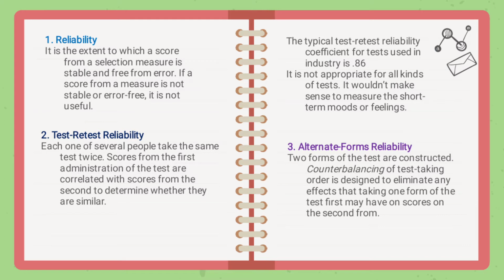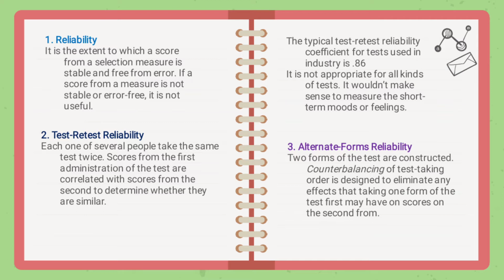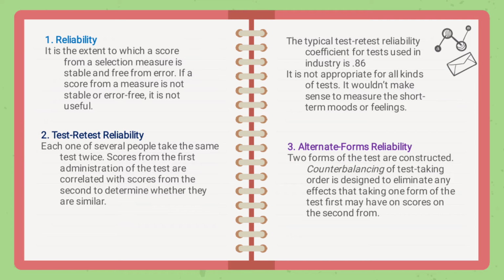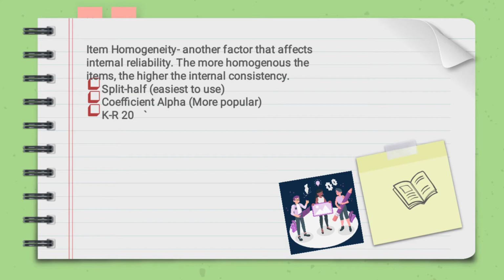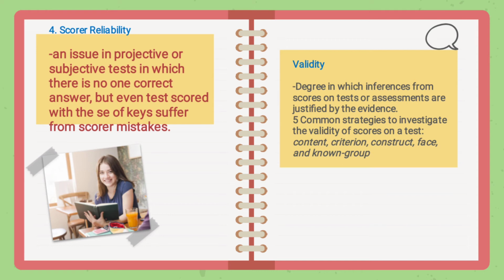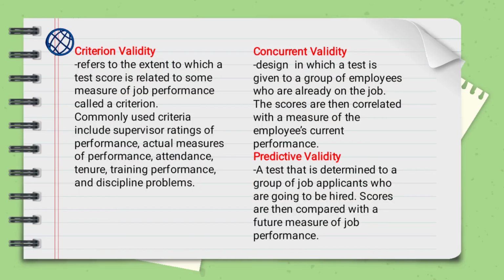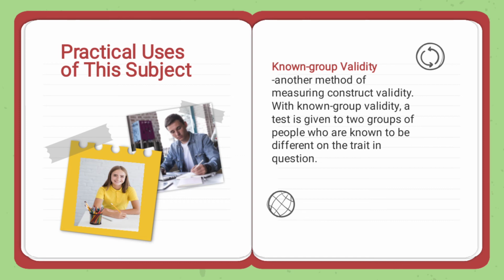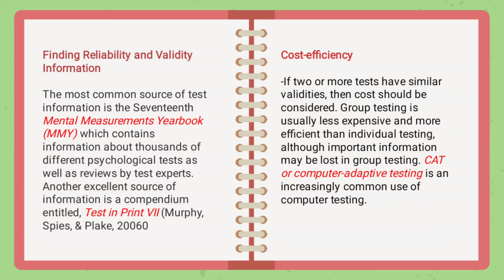Chapter 6: Evaluating Selection Techniques and Decisions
Requirement in I/O Psychology